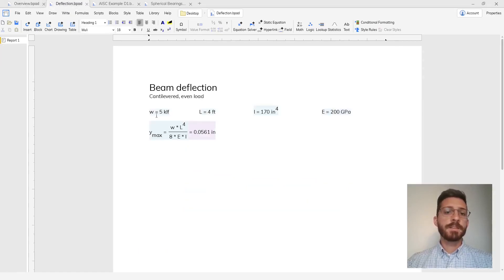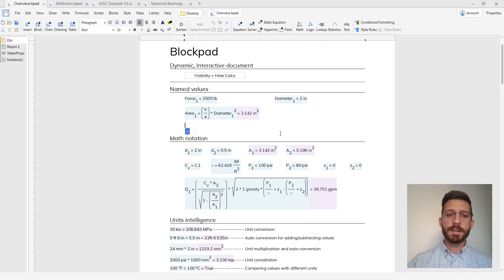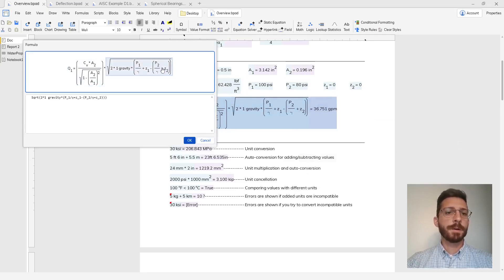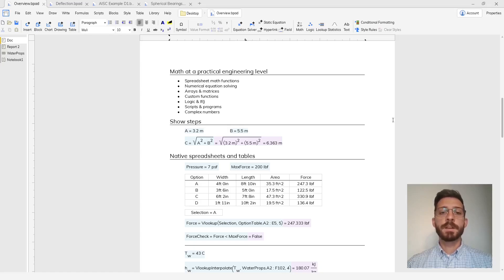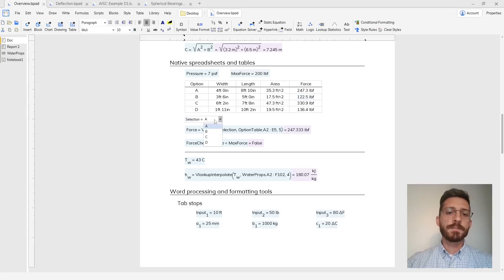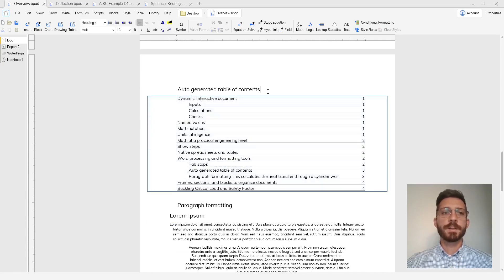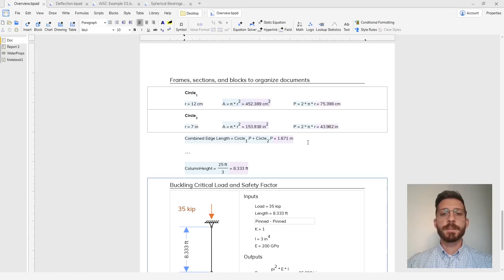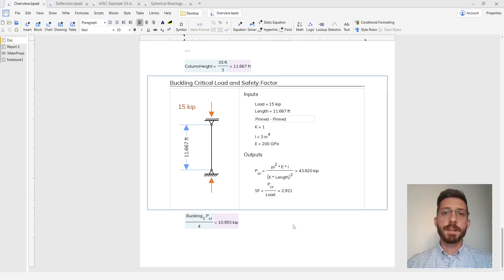Blockpad | 5 minute overview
Blockpad is calculation software built for engineering. It brings together the best of Mathcad, Excel, and Word.

This video gives a quick overview of what Blockpad can do.

Blockpad is available for windows, mac, and on the web.

00:00 Intro
00:29 Basics - Names, math notation, and units
02:24 Spreadsheets and tables
03:10 Word processing
03:34 Organize your calculations
04:42 Conclusion